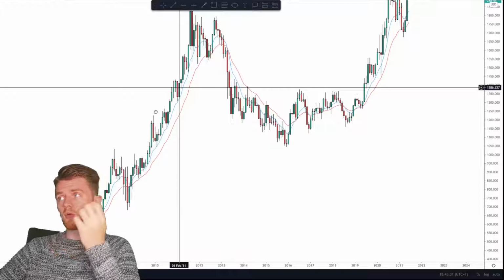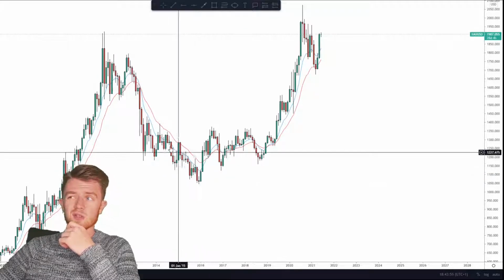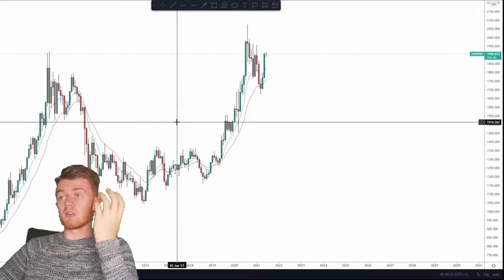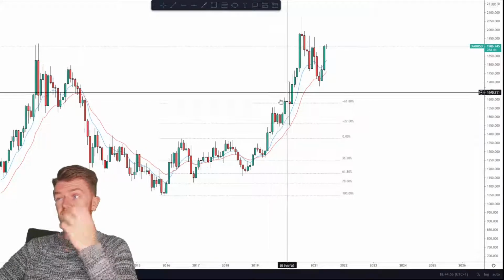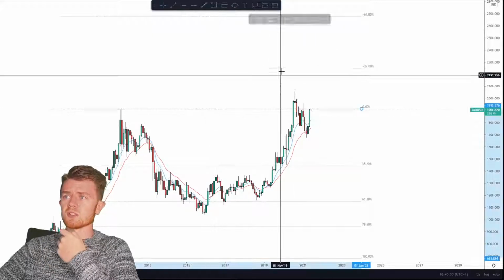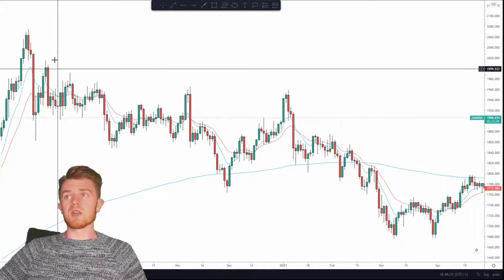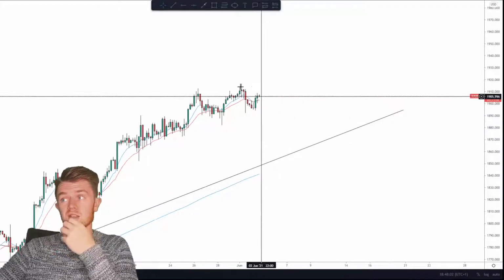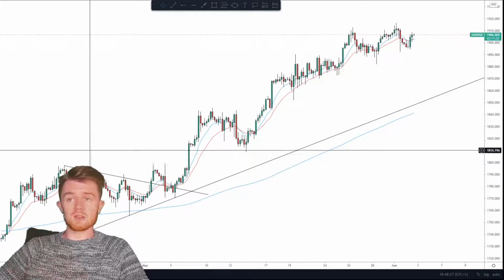TRADING GOLD- TECHNICAL STRATEGY- FOREX TRADERS UK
It can be hugely profitable when you understand its power and risks. Learn to adapt your forex skills and make profits with gold.